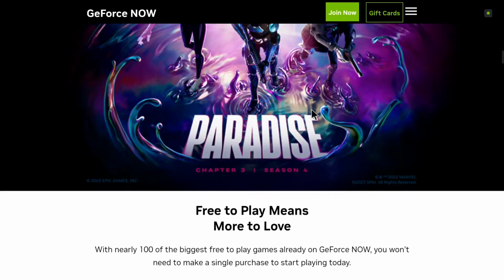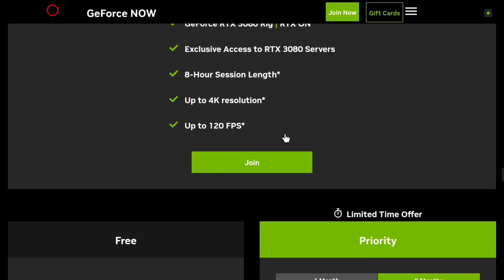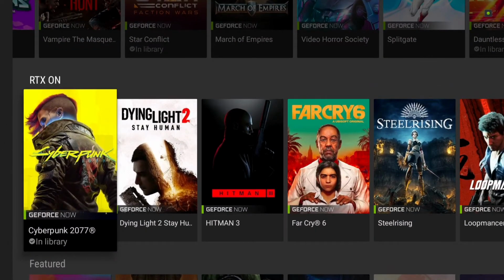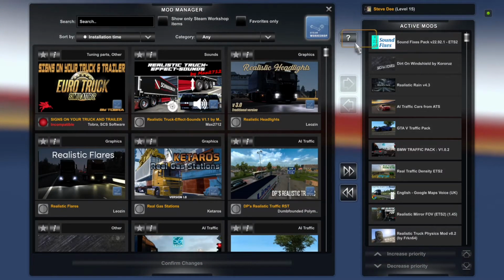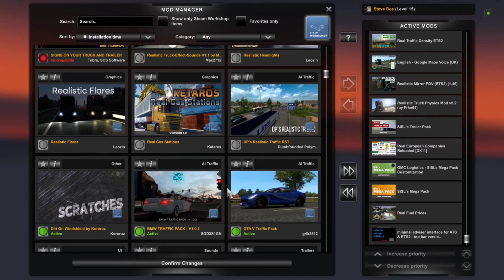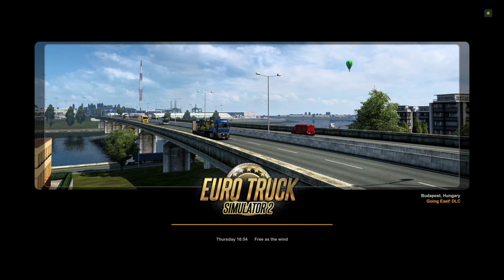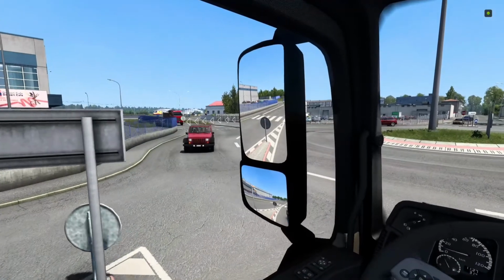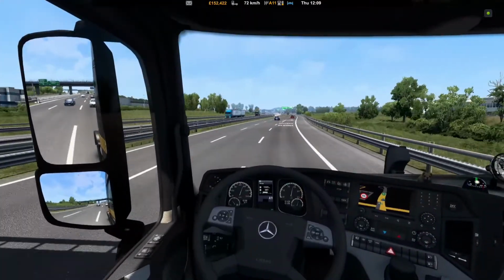Euro Truck Sim 2 on Geforce Now RTX 3080 with Controller.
Explanation about Nvidia shield pro, Geforce Now and Euro truck simulator 2, ETS2 using a controller including gameplay.